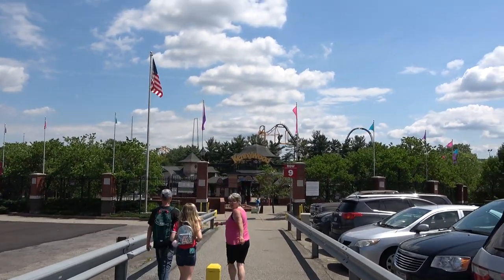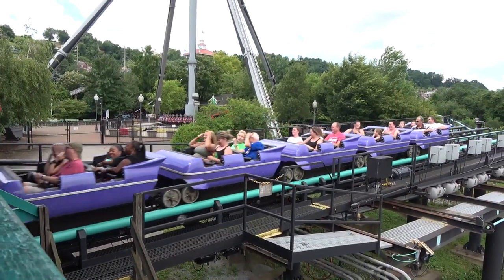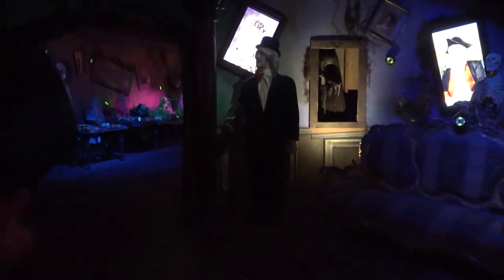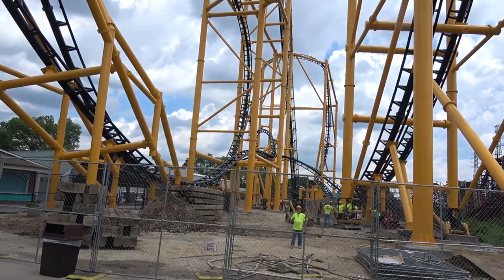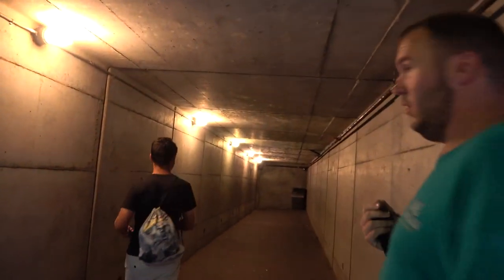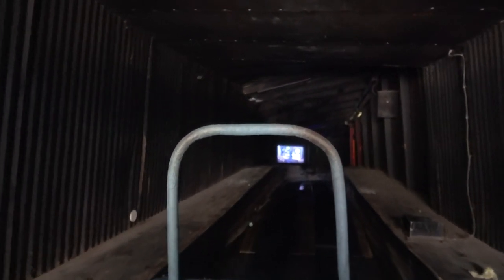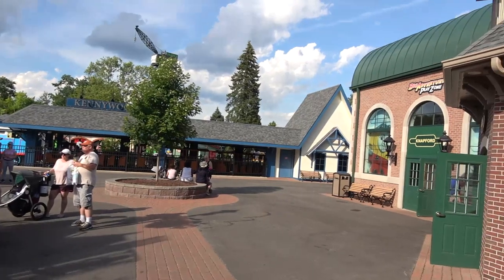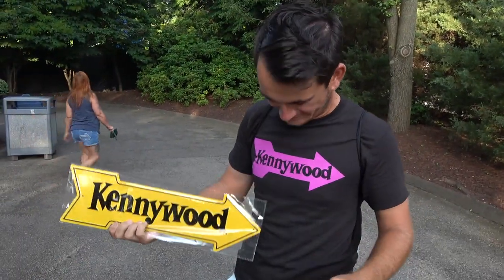Kennywood Vlog June 2019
In this vlog we visit Kennywood for our first ever visit as part of our USA road trip. Kennywood dates back to 1899 and is home to a fantastic variety of rides including 8 roller coasters.

In this vlog we share our full experience from this wonderful amusement park including reviews from all of the major rides that were open during our visit. Final preparations were taking place for the opening of Steel Curtain however we did see this huge new coaster testing! Since we visited Steel Curtain is now open and we look forward to riding it in the near future!